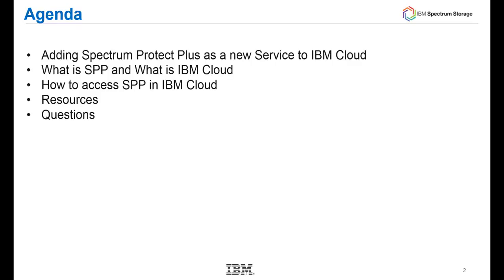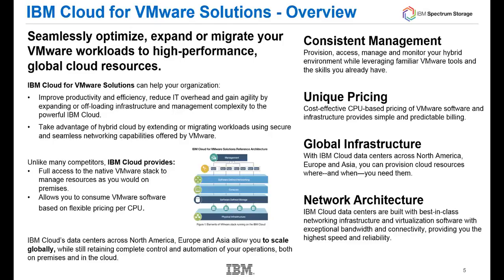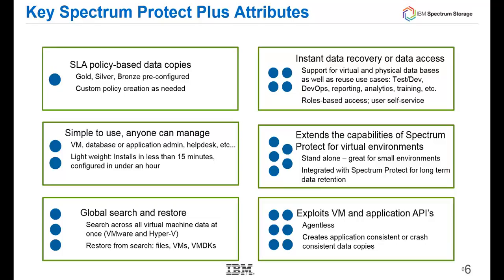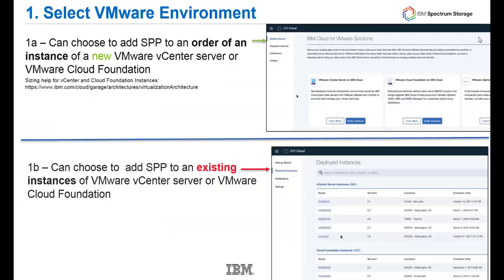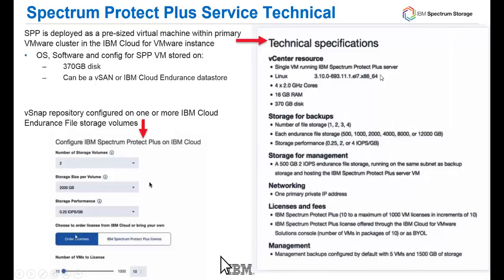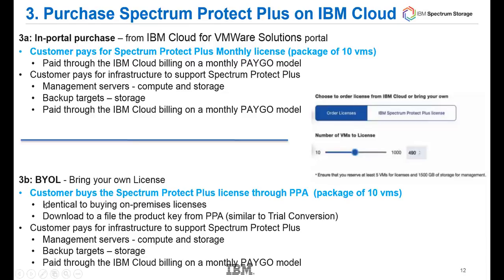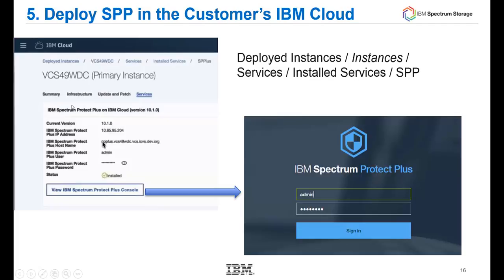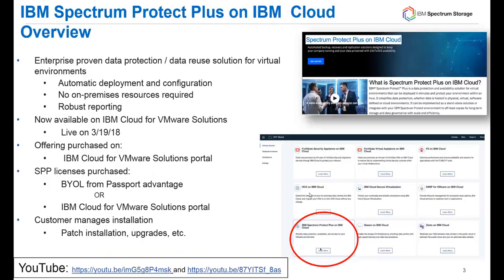IBM Spectrum Protect Plus in the IBM Cloud overview- Presentation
IBM Spectrum Protect Plus can now be used used to provide backup and recovery on the IBM Cloud infrastructure for vCenter Servers and VMware Cloud Foundation offerings.

This presentation discusses how to order the IBM Spectrum Protect Plus service as part of a new installation or as an addition to an existing vCenter Server or Cloud Foundation installation.

SPP install with new Cloud Foundation Instance purchase, using  SPP licenses bought in the cloud portal: